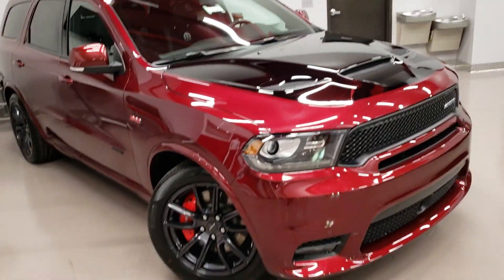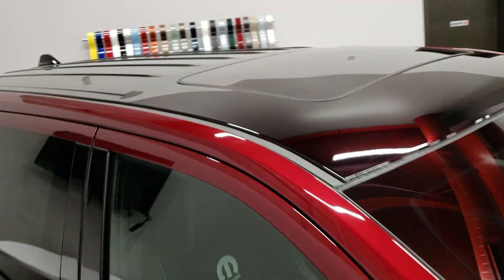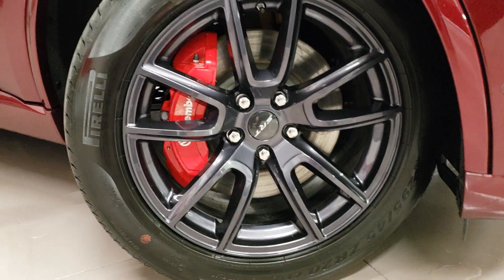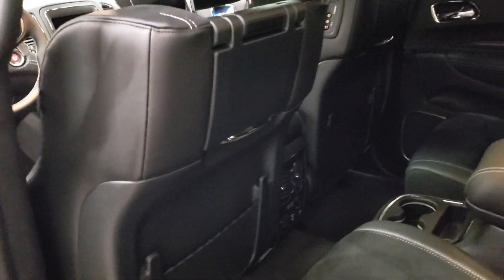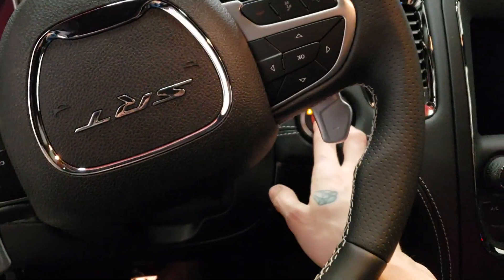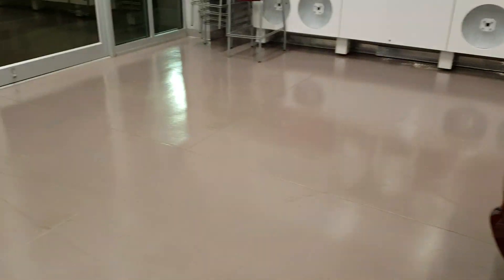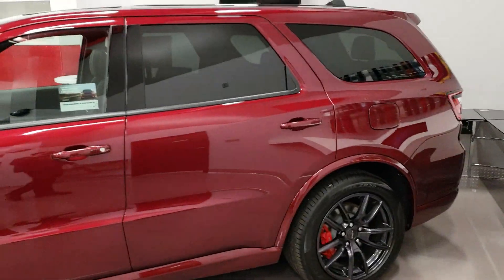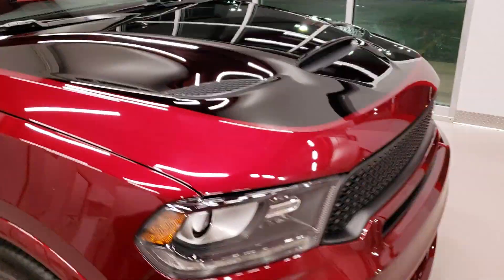2018 Mopar 18' Edition SRT Durango Review